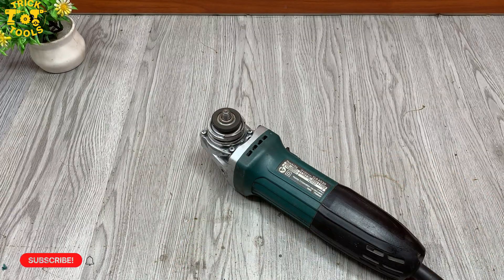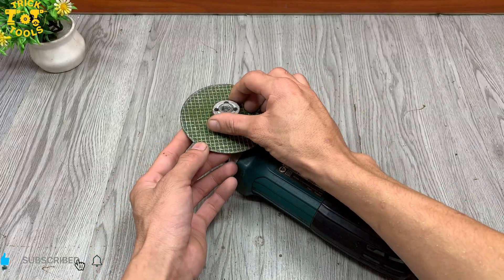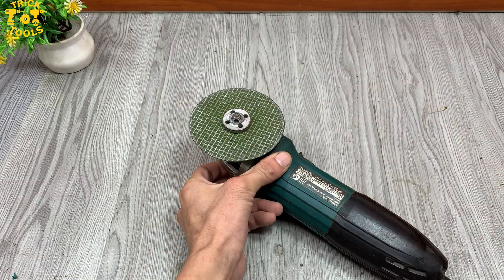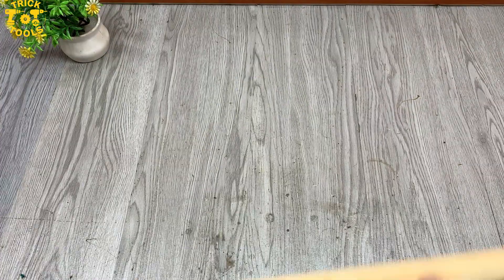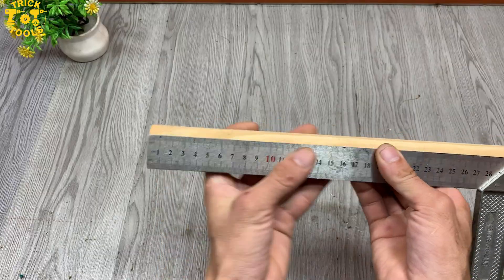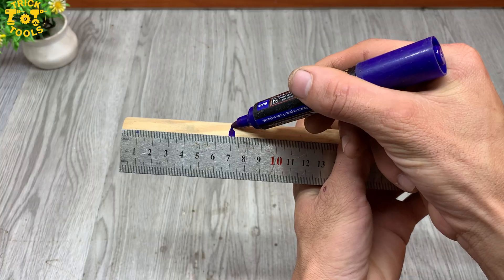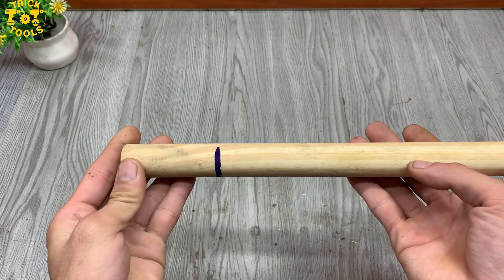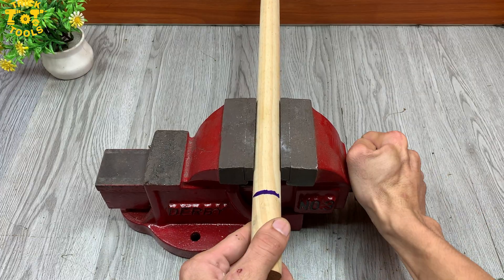Most People Don’t Know This Genius Use of Angle Grinder Flanges | TrickTools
Discover the hidden function of your angle grinder’s flanges that most people never use!
This smart and safe trick makes your grinder more effective, stable, and long-lasting.

👋 Hi everyone, welcome back to the **TrickTools** channel!

Today’s video: **Most People Don’t Know This Genius Use of Angle Grinder Flanges!**
In this creative and practical tutorial, I’ll show you how to use your grinder’s flanges in a smarter way to improve tool performance, safety, and precision.
It’s one of those small details that make a *big difference* once you know it!

💡 Many people overlook how important the flanges are for tool balance and vibration control.
By understanding this part correctly, you can make your grinder discs last longer, reduce wobble, and get smoother cuts or polishing results.
It’s a simple upgrade that costs nothing — just a bit of knowledge and attention to detail.

🧰 **Tools & Materials**
- Angle grinder
- Flange set (inner & outer)
- Standard wrench or spanner
- Safety goggles and gloves